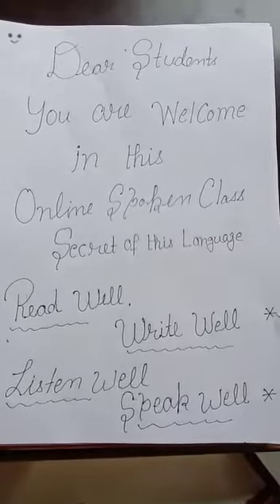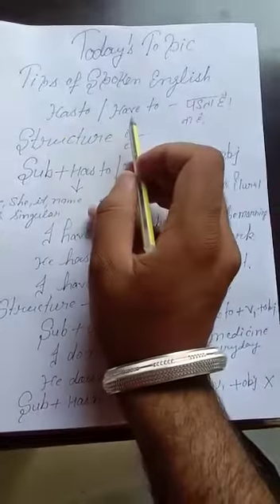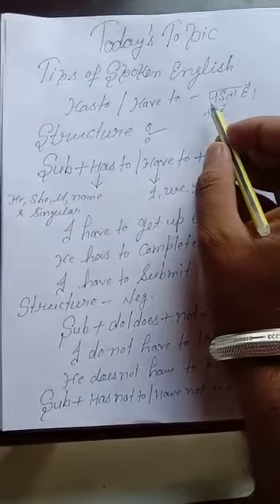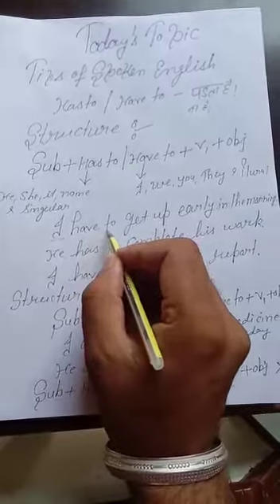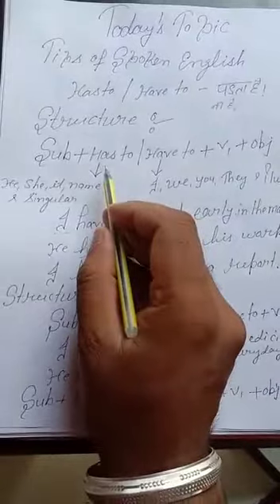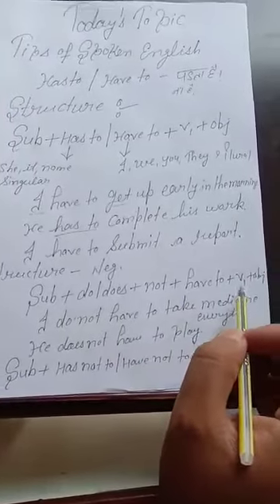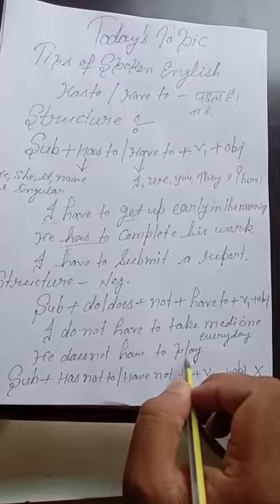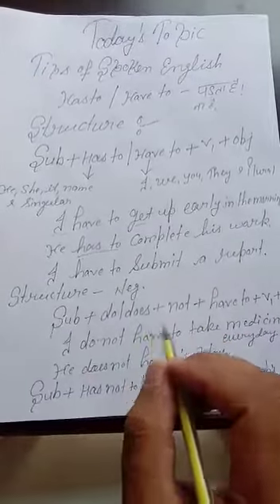USE OF HAS TO /HAVE TO